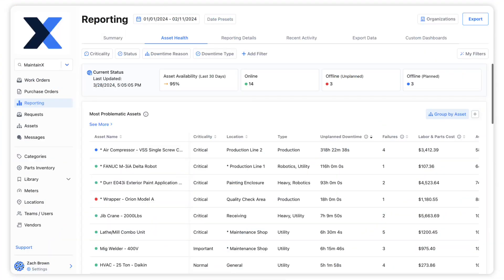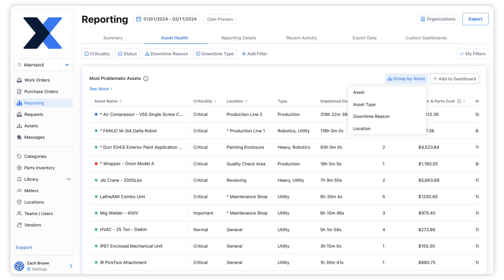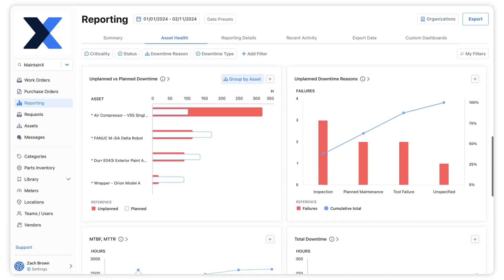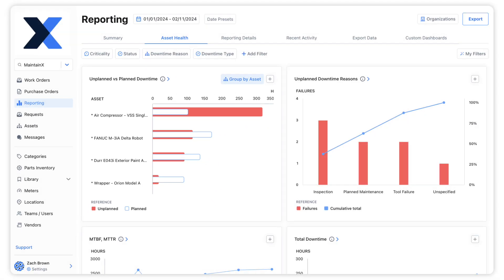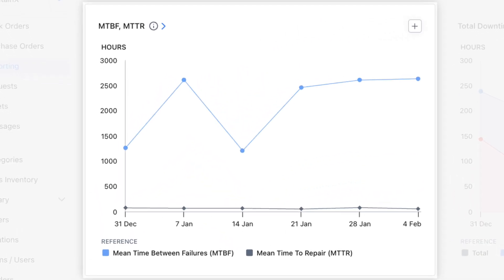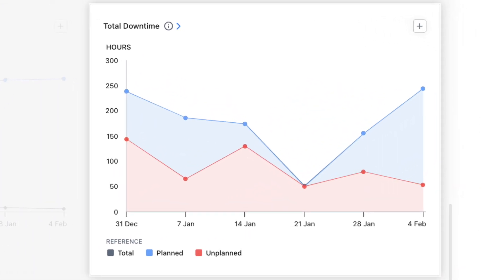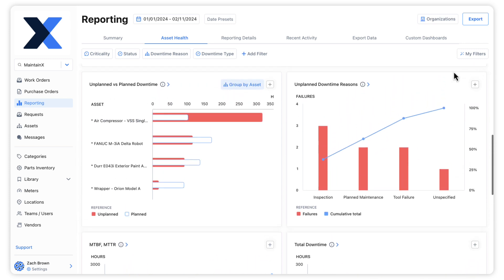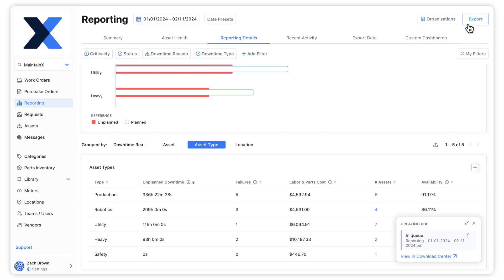Navigate MaintainX | Asset Health Reporting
In this video, you will learn how to review Asset Health reports in the Reporting module.